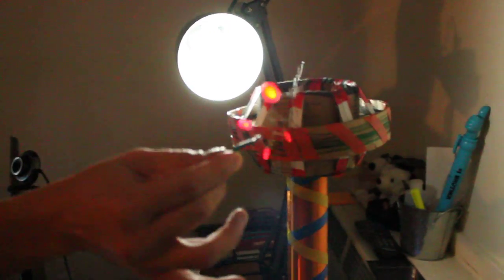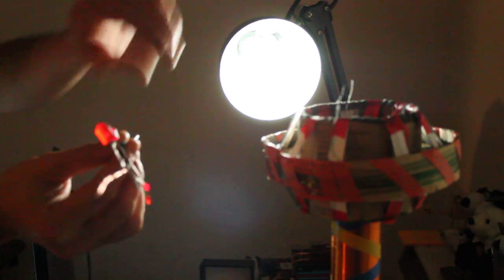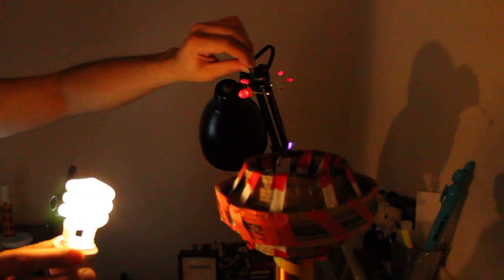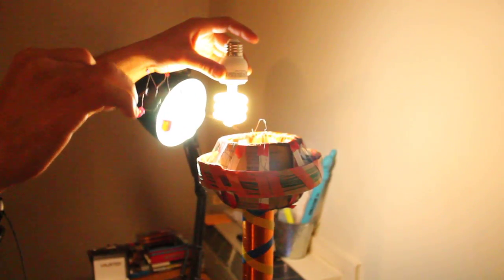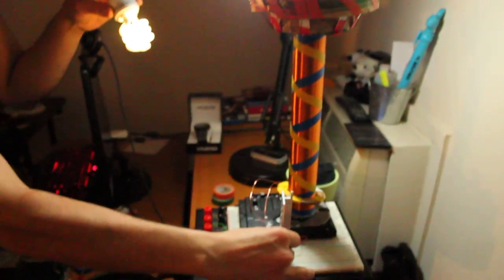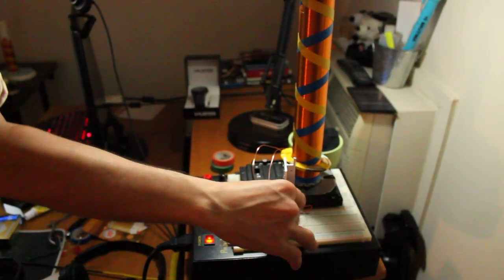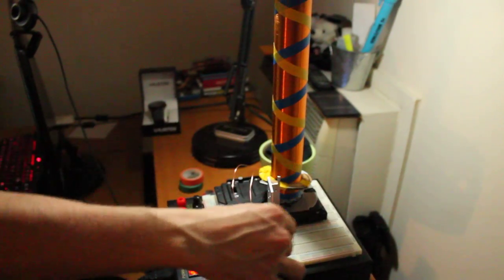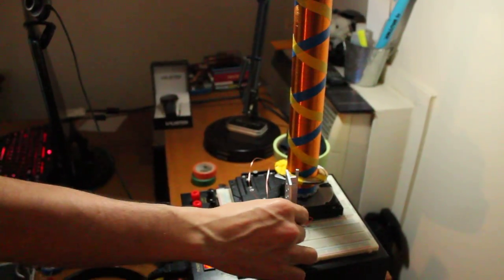TRUE wireless power transfer with 12V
In this video, I excite plasma from my single transistor solid state Tesla coil using a self grounded LED bridge. The neat thing about this led bridge is that its a fantastic tuning tool. I have measured a maximum of about 36 inches using this LED wand. The circuit is a simple slayer exciter, 4 turns on the primary, about 1000 on the secondary.

TESLATRONIX